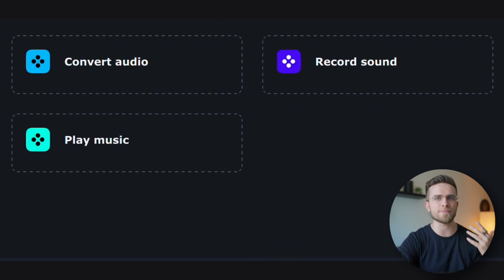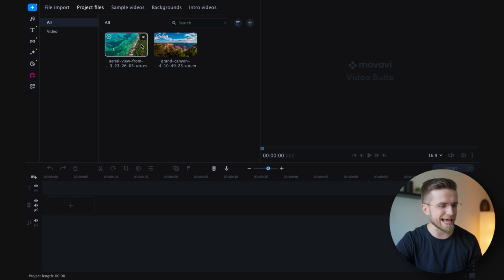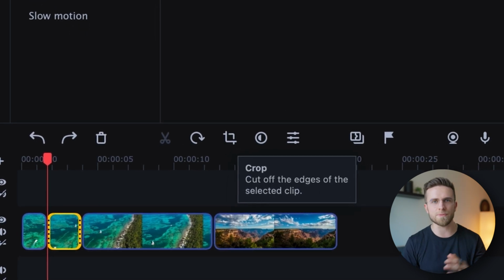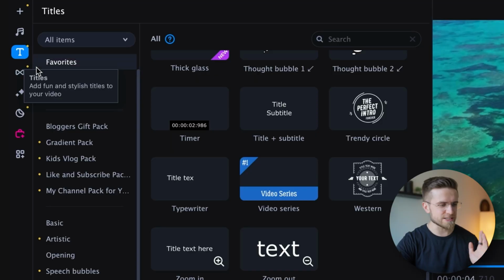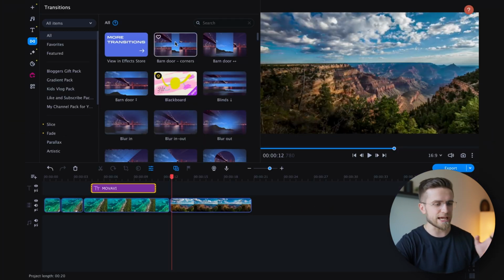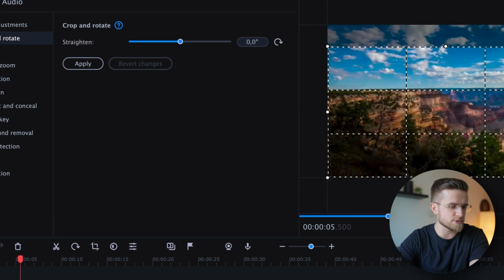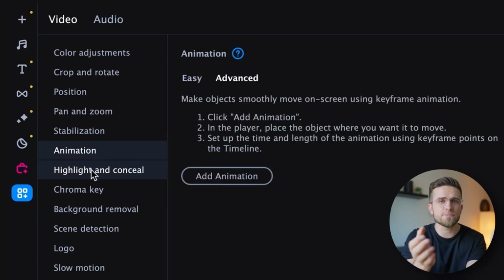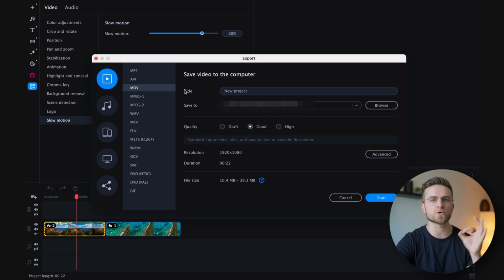Movavi Video Editor 2023: How to Start Editing from Scratch in 2023?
In this video we will tell you how to learn how to edit videos quickly and easily. This lesson will be useful for novice video editors and will allow you to understand the editing process in a short period of time! If you are just starting to master Movavi Video Editor 2023, then you should definitely watch this video from beginning to end! So watch this video from start to finish to learn how to start editing from scratch in Movavi Video Editor 2023!